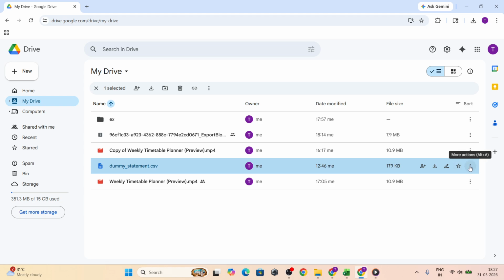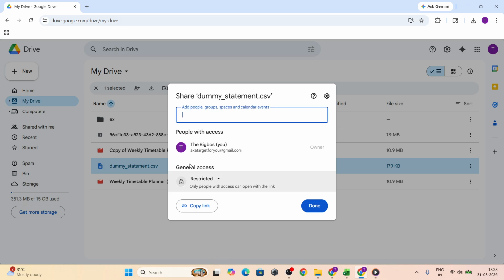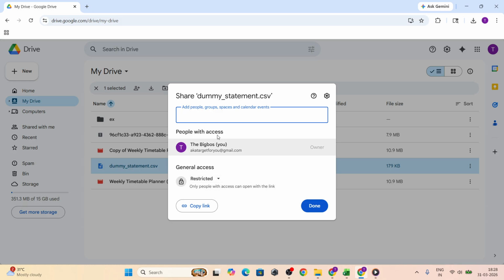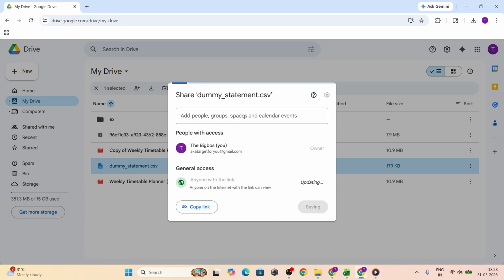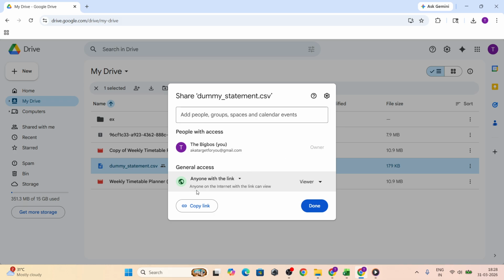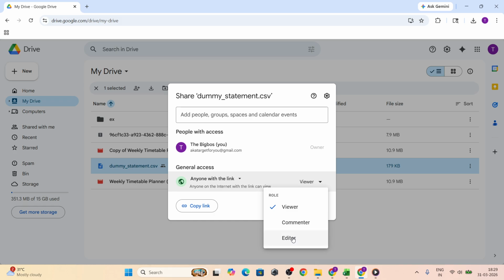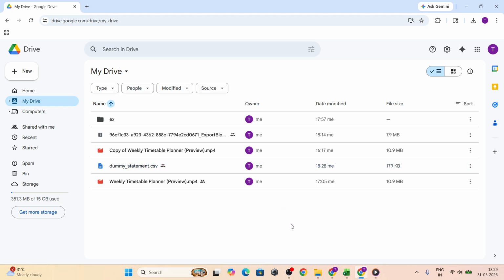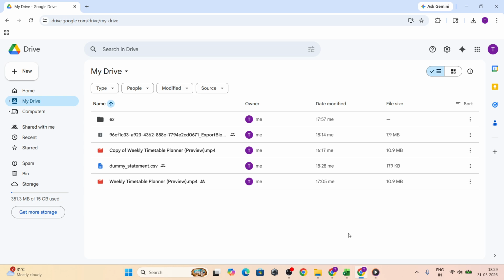How To Accept Google Drive Request (Step By Step)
Learn how to accept Google Drive request notifications and grant file access to others in this quick tutorial. Knowing how to manage Google Drive permissions is essential for efficient cloud collaboration and file sharing.